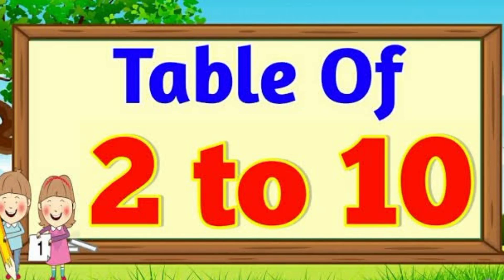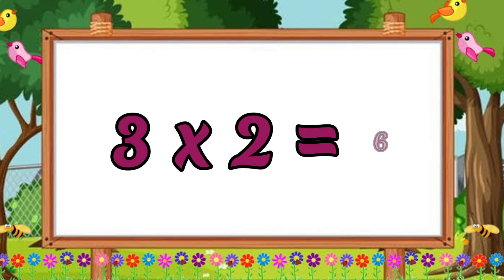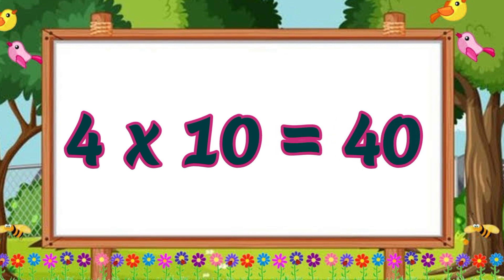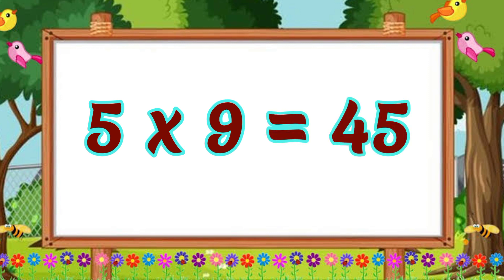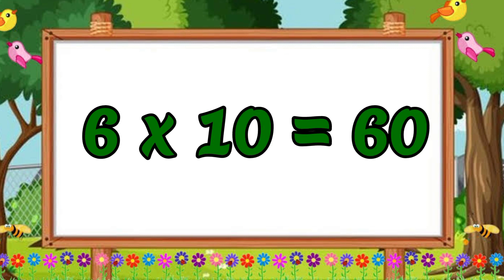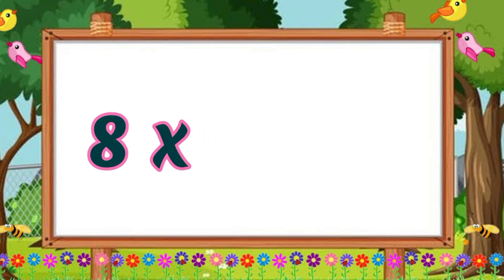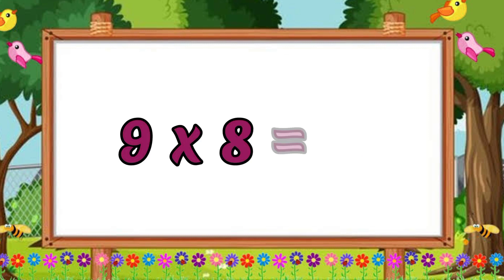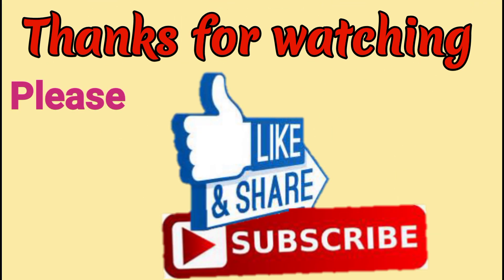Table of 2 to 10 for kids learning||Aaru kids Channel